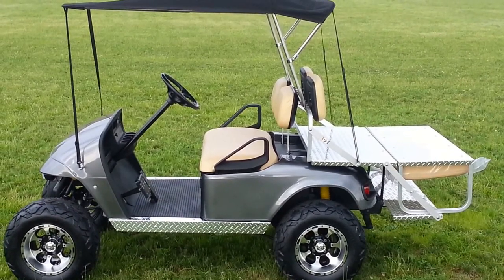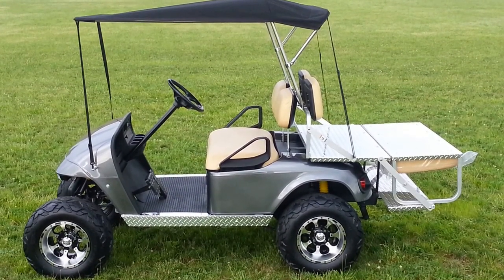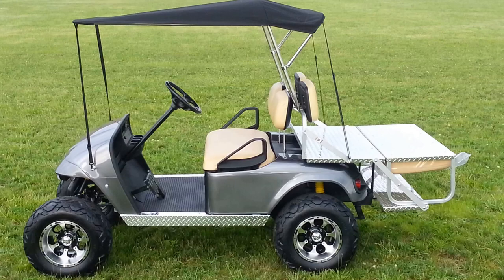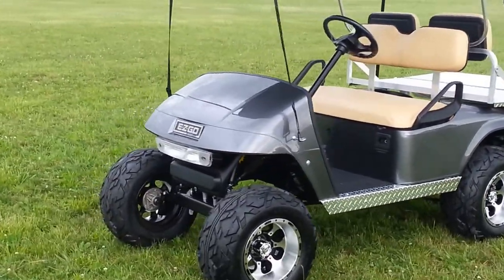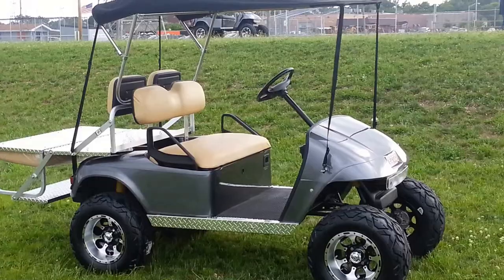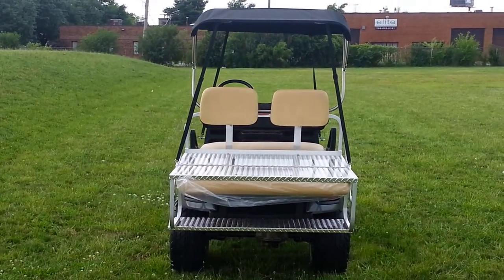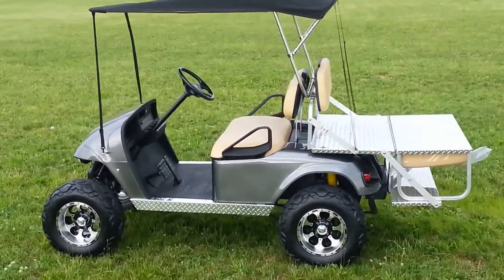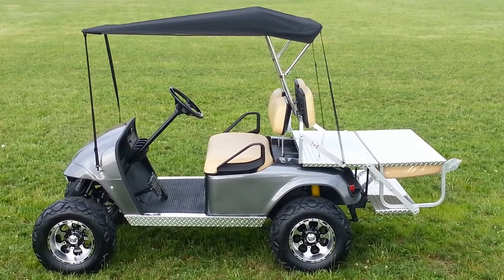CONVERTIBLE GOLF CART! Custom Lifted with New Charcoal Gray Metallic Body & More!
Please take a moment to watch the video and if you have any questions, just give us a call.

Cart Mart Plus, LLC
7637 West 100th Place